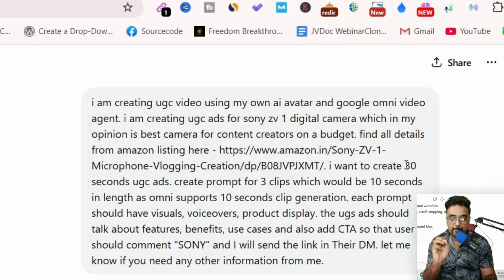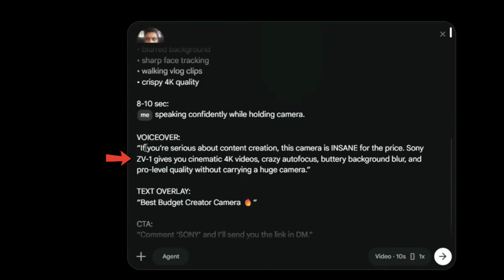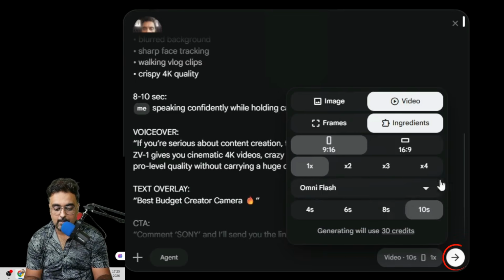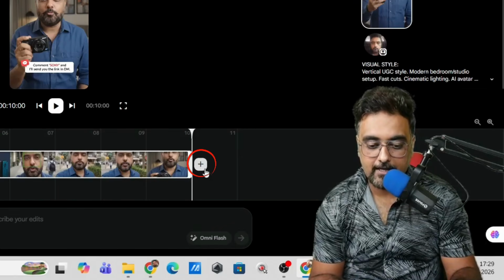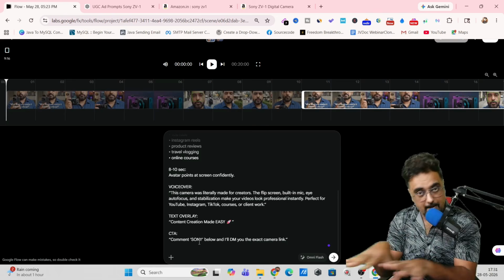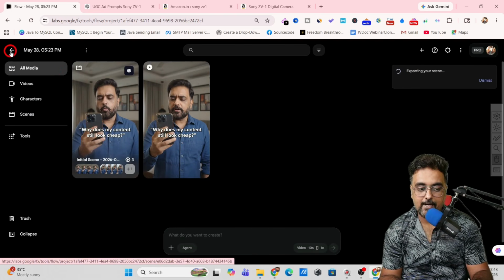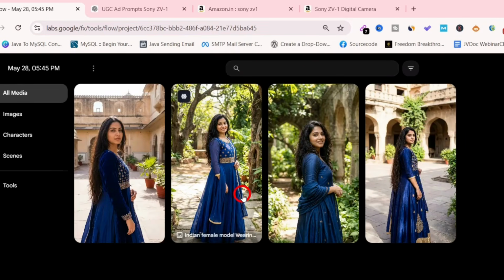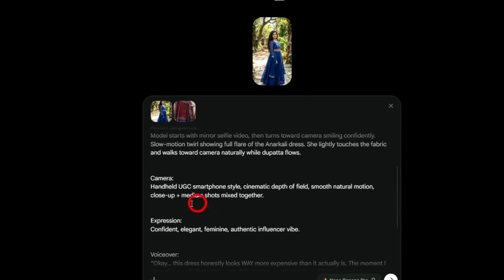🚀 Google Omni Tutorial | AI Influencer Ads + UGC Ads In 60 Seconds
🚀 Google Omni Tutorial - Create AI Ads, UGC Ads & AI Influencer Ads In 60 Seconds!

In this step-by-step Google Omni tutorial, you'll learn how to create professional AI advertisements, UGC-style video ads, AI influencer ads, product commercials, and social media marketing videos using your own AI avatar or custom AI influencer.

Whether you're promoting Amazon products, Flipkart products, Shopify stores, affiliate offers, SaaS software, digital products, courses, or local businesses, Google Omni can help you create high-converting ads without expensive video production.

📌 In This Tutorial You'll Learn:

✅ How to create AI UGC Ads with Google Omni

✅ How to create AI Influencer Ads

✅ How to use your own AI Avatar

✅ How to create custom AI Influencers

✅ How to create Flipkart Product Ads

✅ How to create Shopify Product Ads

✅ How to create SaaS & Software Ads

✅ How to control locations and environments

✅ How to change clothing and outfits

✅ How to customize camera angles

✅ How to control lighting and backgrounds

✅ How to create vertical and horizontal videos

✅ How to add product images and product photography

✅ How to use product mockups and brand assets

✅ How to add 2D animations

✅ How to add 3D animations

✅ How to create kinetic typography animations

✅ How to add motion graphics

✅ How to add sound effects

✅ How to add AI voiceovers

✅ How to add background music

✅ How to edit and extend generated videos

✅ How to create professional marketing videos faster

This tutorial is perfect for:

🎯 Content Creators

🎯 Digital Marketers

🎯 Agency Owners

🎯 Freelancers

🎯 E-commerce Brands

🎯 SaaS Founders

🎯 YouTubers

If you're looking for the best AI video generator for ads, AI marketing videos, AI UGC content, AI influencer marketing, or AI product commercials, this Google Omni tutorial is for you.

🔥 What Users Might Be Looking For:

Google Omni Tutorial, Google Omni AI, AI Ads, UGC Ads, AI Influencer Ads, AI Avatar Tutorial, AI Video Generator, AI Marketing Videos, Google Flow Tutorial, Veo 3 Tutorial, AI Content Creation, AI Product Ads, Amazon Affiliate Marketing, Shopify Marketing, SaaS Marketing, AI Commercial Generator, AI Advertising, AI Creator Tools, Digital Marketing Tools.